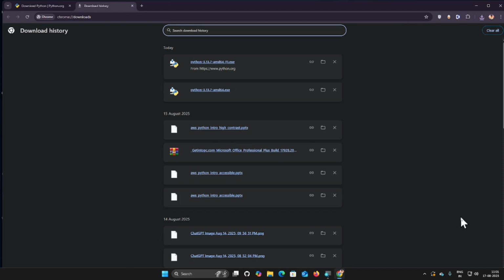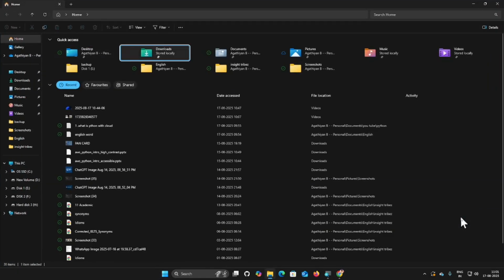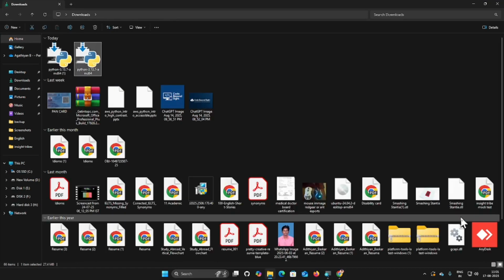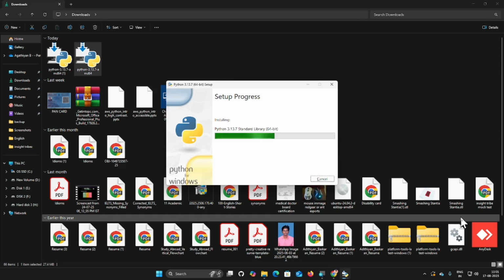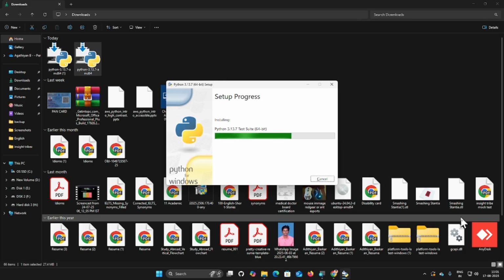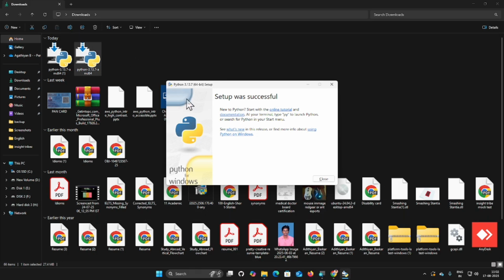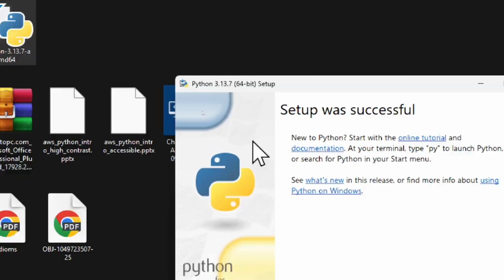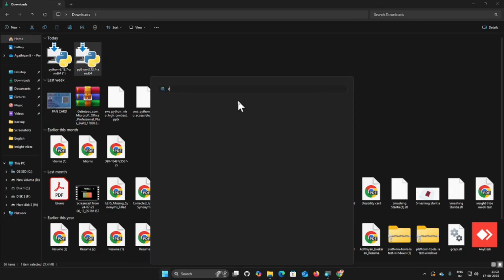2-Installing Python & setting up editor (VS Code, accessible with screen readers).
Description:
In this video, we will install Python on your computer and set up Visual Studio Code (VS Code) as our editor.
You will learn:

How to download and install Python step by step.

How to check if Python is installed correctly.

How to install and set up VS Code for writing Python code.

Accessibility tips for blind and low-vision learners using screen readers and magnifiers.

This video is part of the Python and Cloud series for beginners, designed specially for blind and visually impaired students. By the end of this video, you will be ready to write and run your first Python program in an accessible way.